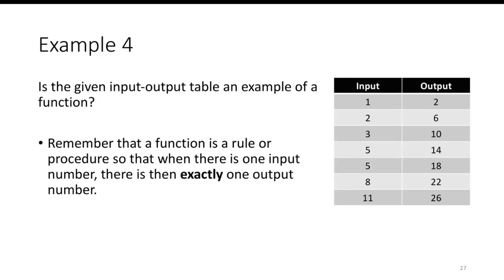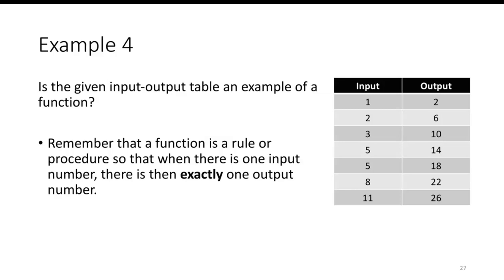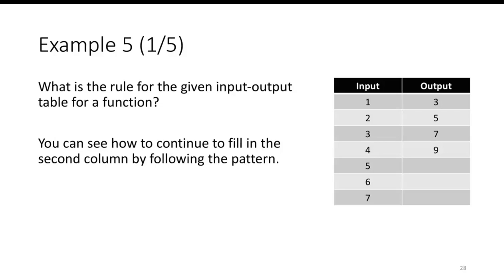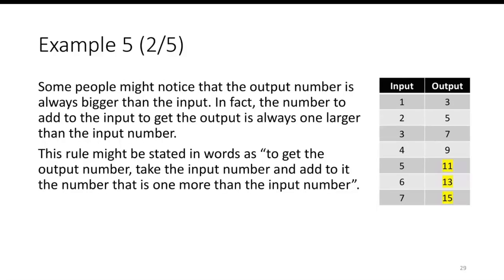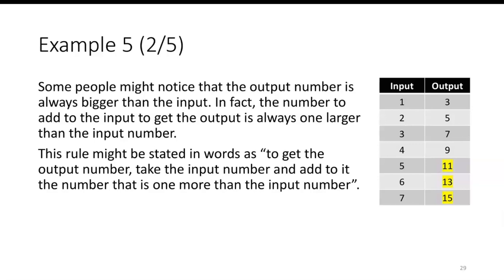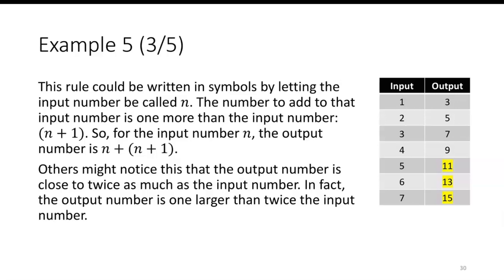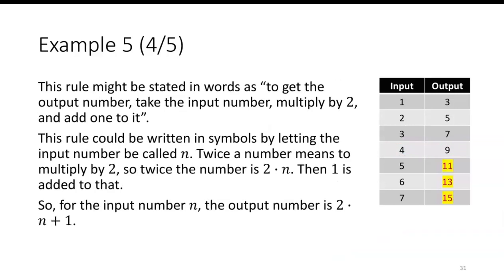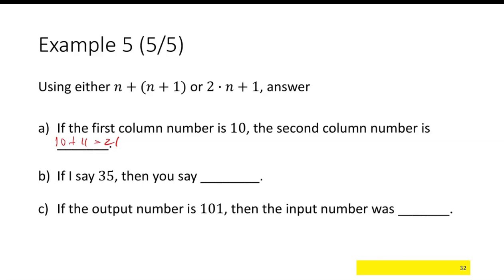Math130L05F Examples 4 and 5